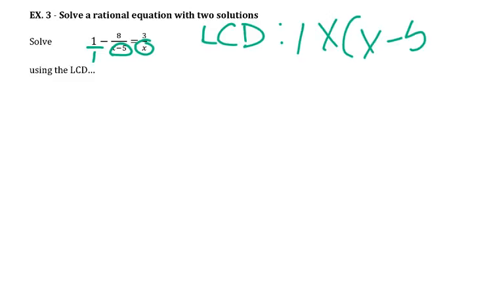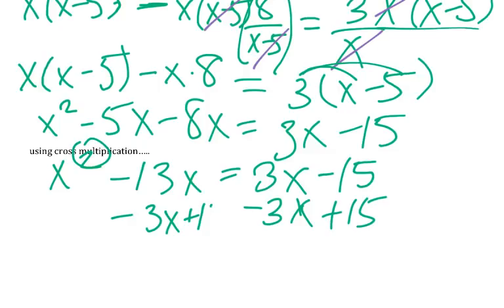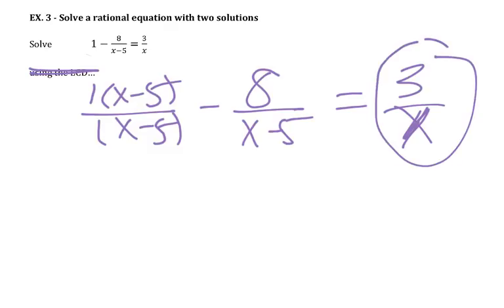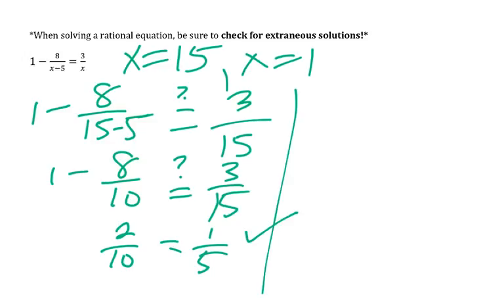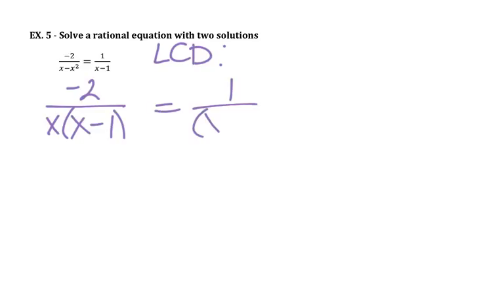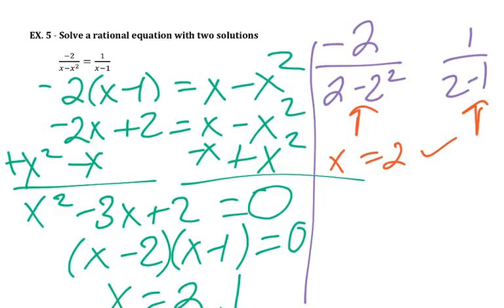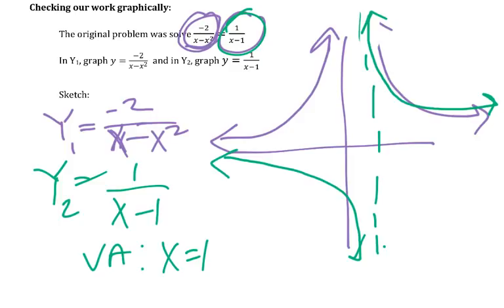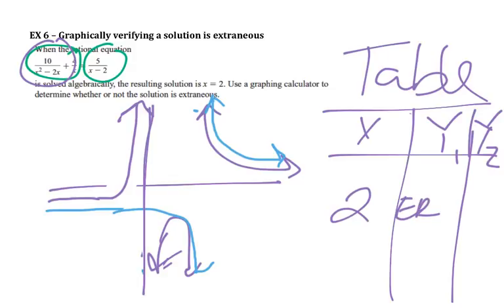5.3 Ex 3-6, Solving Rational Equations